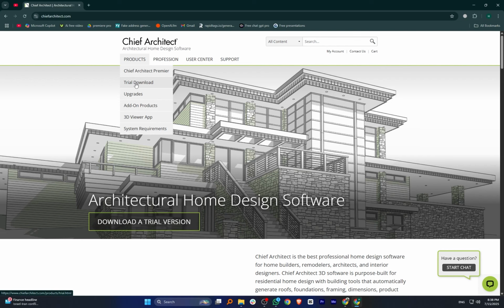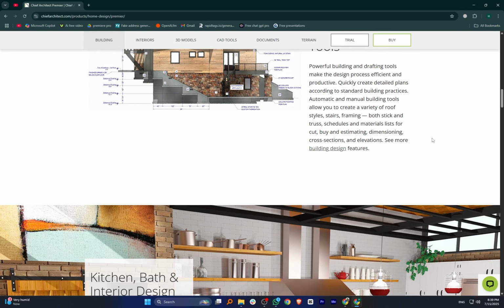Chief Architect – Honest Review: Best Home Design Software?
Code: @tbd-11p

📄 Chief Architect – Honest Review: Best Home Design Software? My Experience & Setup Tips

💡 Thinking About Using Chief Architect in 2026? Here’s My Full Review Based on Real Use for Home Design, 3D Modeling, and Blueprint Planning

✅ What You’ll Learn:

🟣 Key Features: Floor Plans, 3D Rendering, and CAD Tools
🟣 Ease of Use for Beginners vs Power for Professionals
🟣 System Requirements, Performance & Setup Tips
🟣 Pros, Cons & How It Compares to SketchUp, Revit & Planner 5D

⚡ Takeaway: Discover Whether Chief Architect Is the Right Tool for Your Next Home Design or Renovation Project